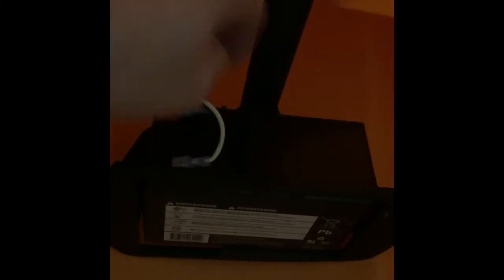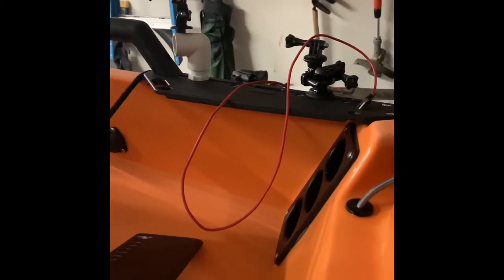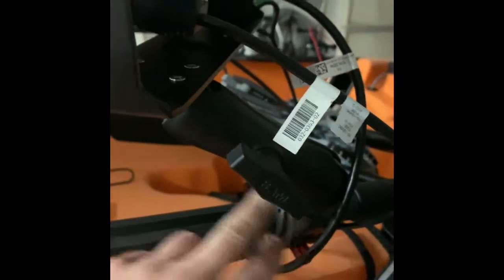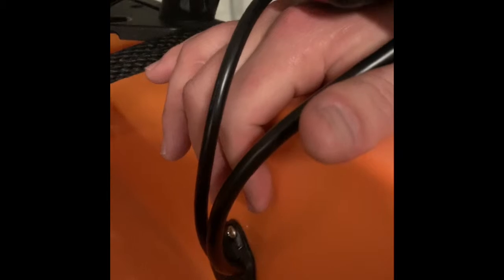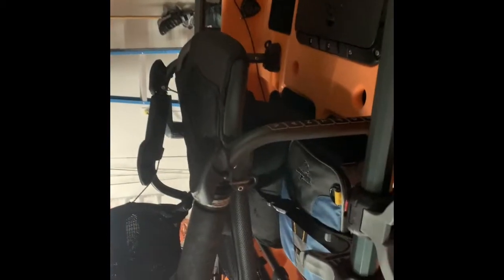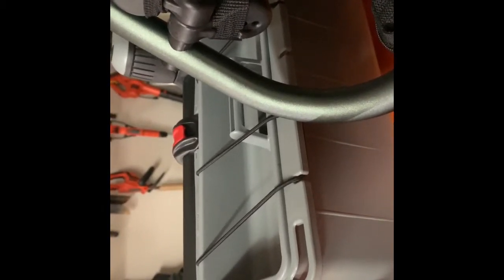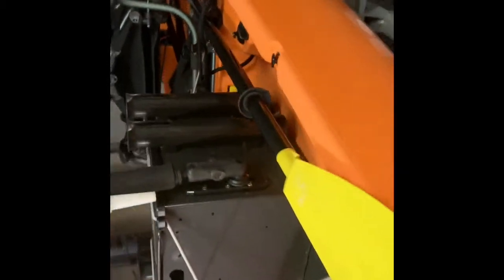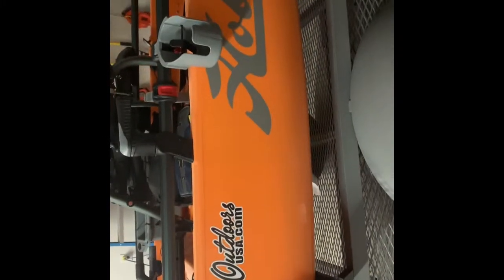2019 Hobie PA14 Walkthrough